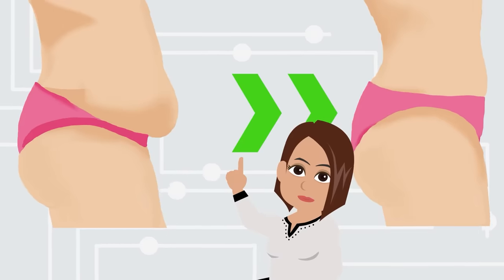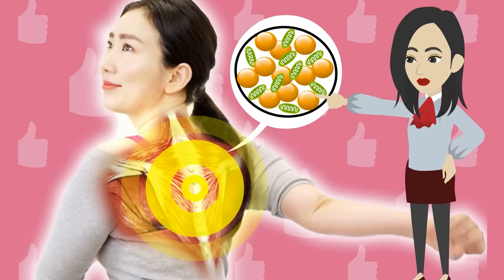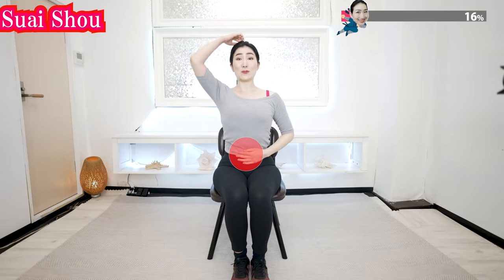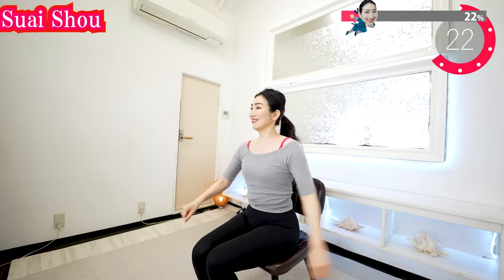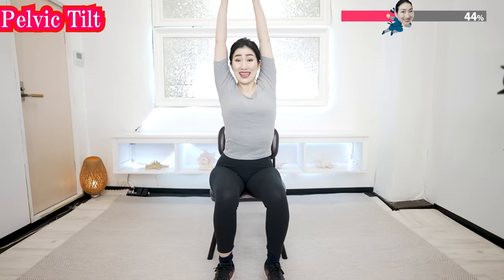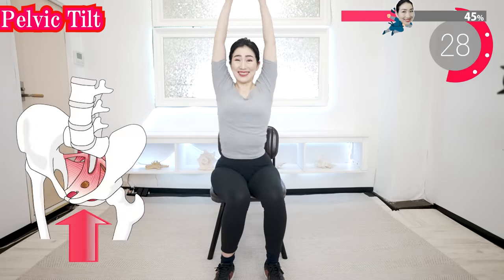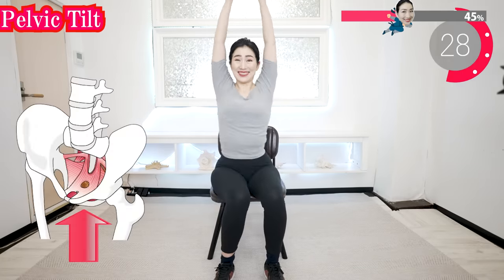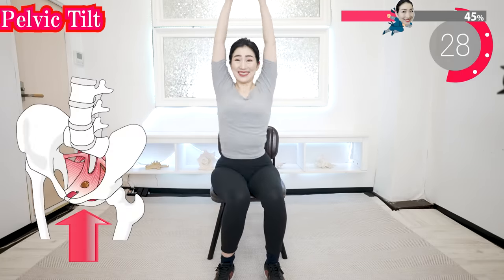Swinging Wrists Removes 3 inches of Belly & Back Fat and Shoulder Pain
Today I am sharing with you a new swai show that will bring you even more fun, burning fat effect. Let's get rid of the fat on the back and your stomach!